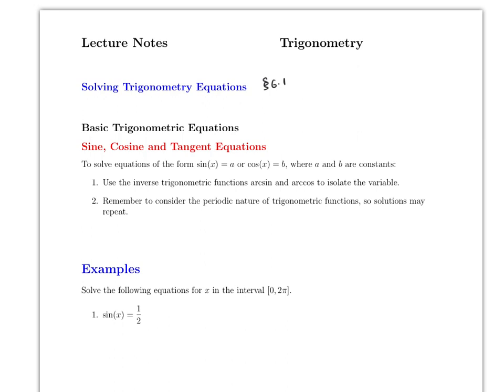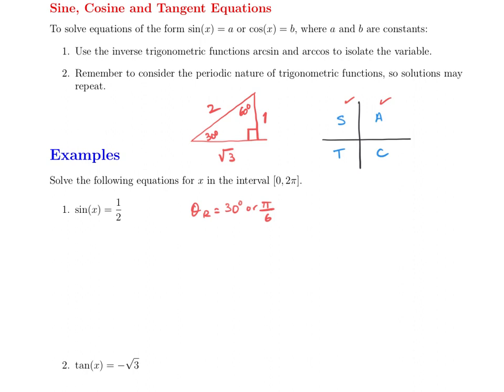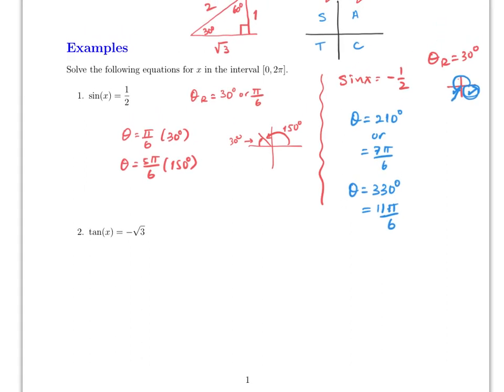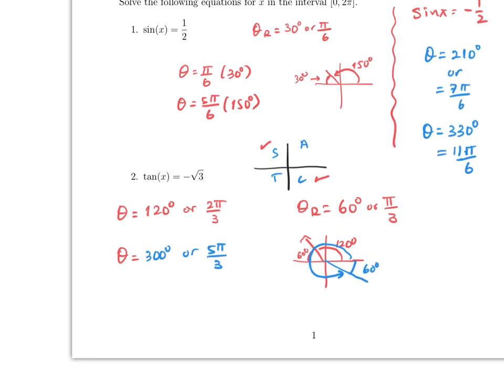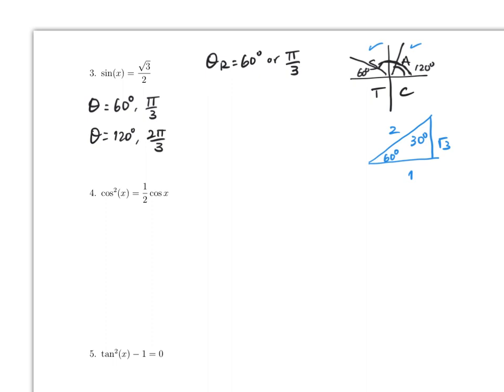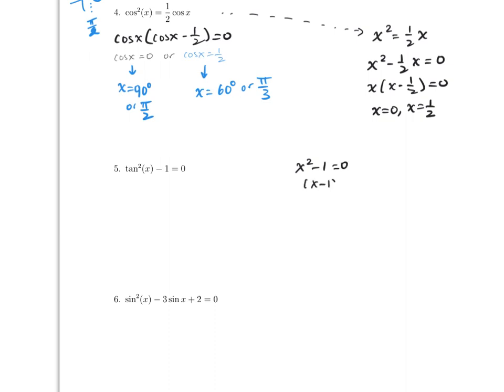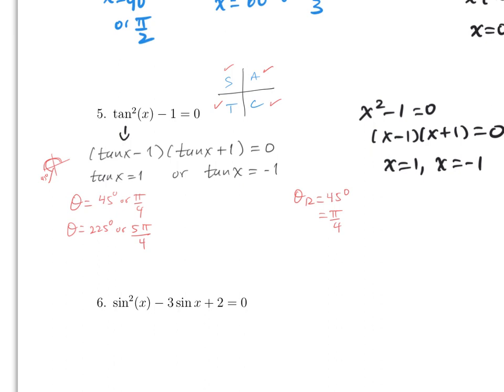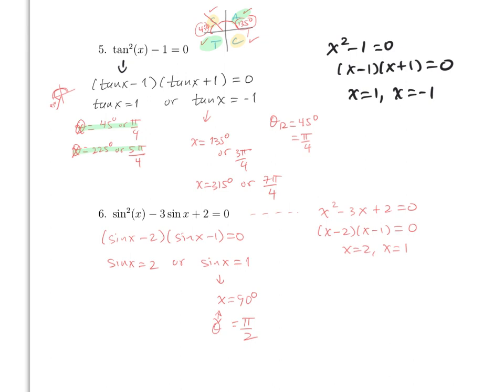M_170_Ln_sec_6.1_sp_24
00:00 Slide 1
07:23 Slide 2
15:34 Slide 3